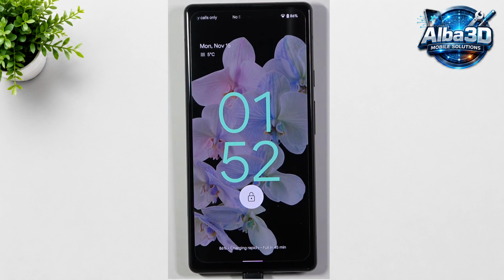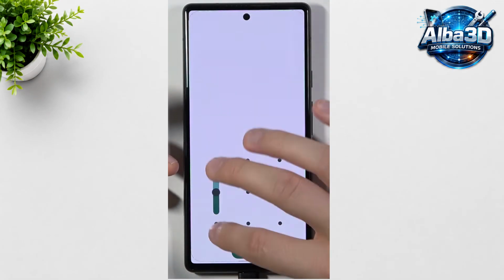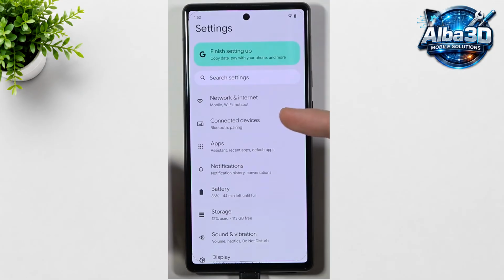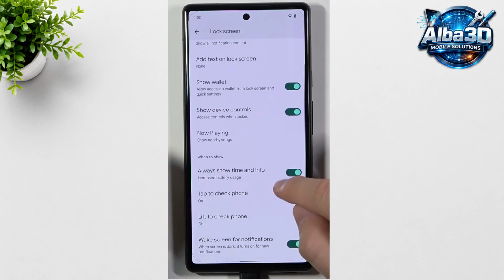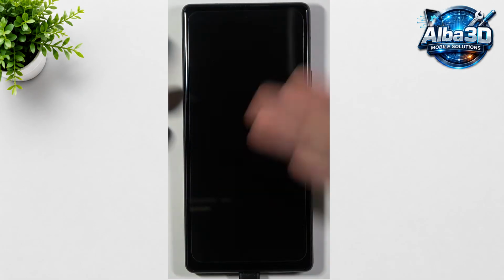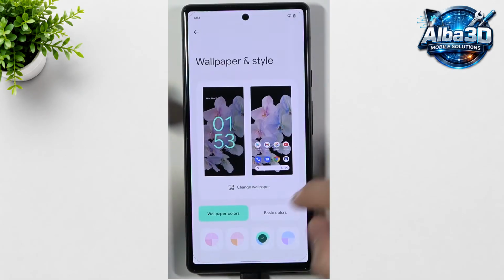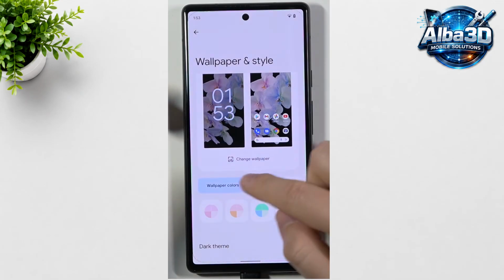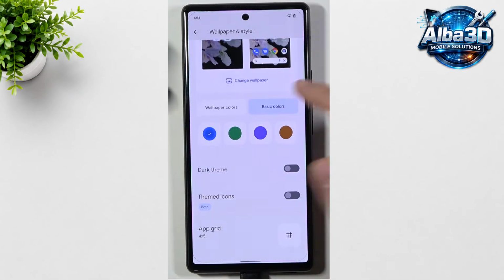How to Change Lockscreen Clock in Android 12 Set Up Android 12 Clock synced edited